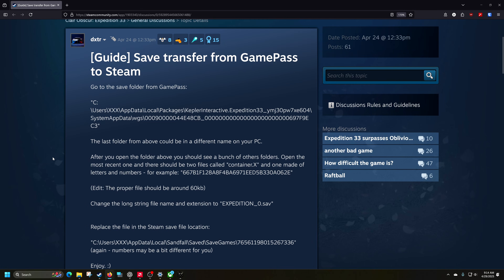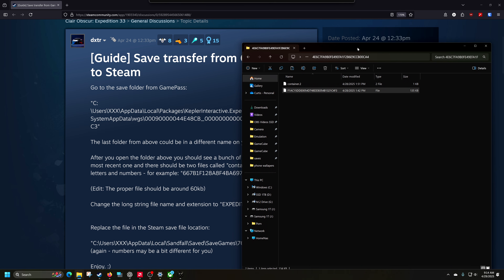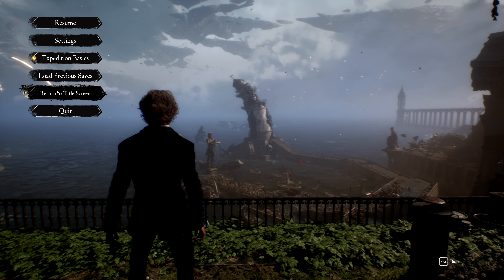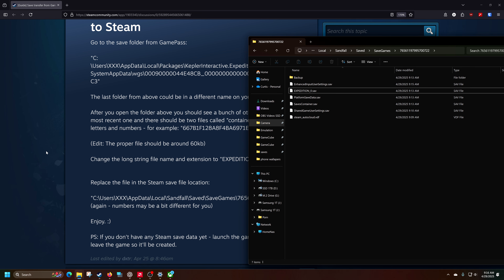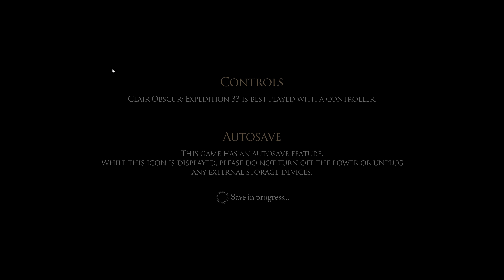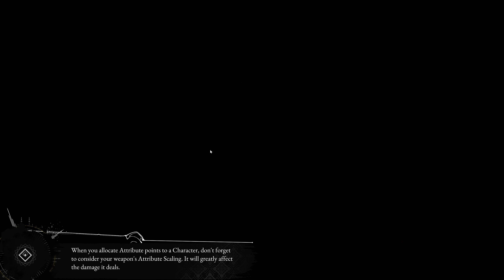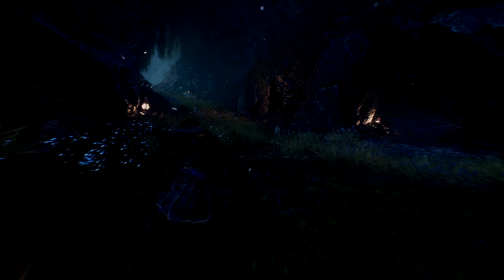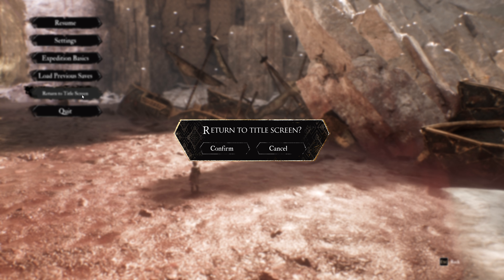Clair Obscur: Expedition 33 Save Transfer Guide – PC Game Pass to Steam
Learn how to easily transfer your Clair Obscur: Expedition 33 save files from PC Game Pass to Steam without losing any progress. I walk you through locating the hidden save folders and swapping the files so you can pick up exactly where you left off.

This video is based on the fantastic Steam guide by dxtr found